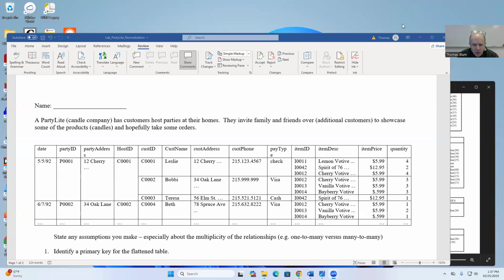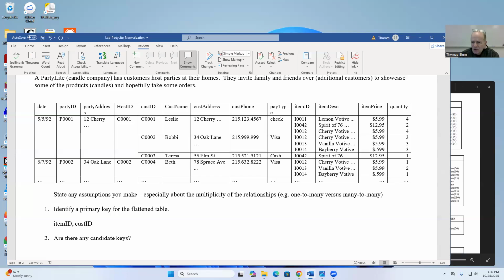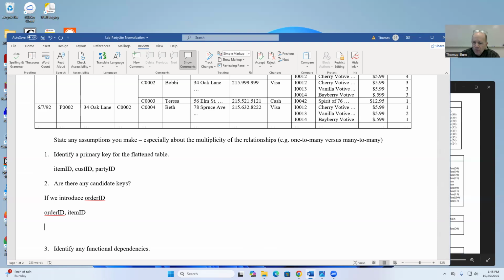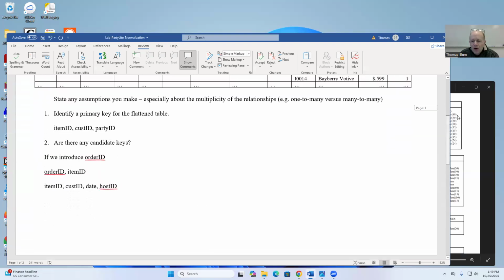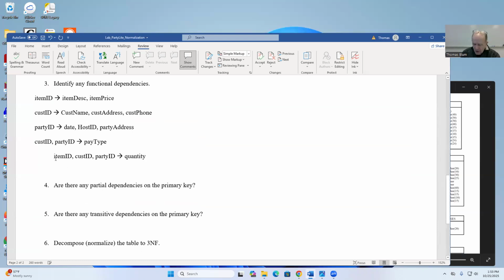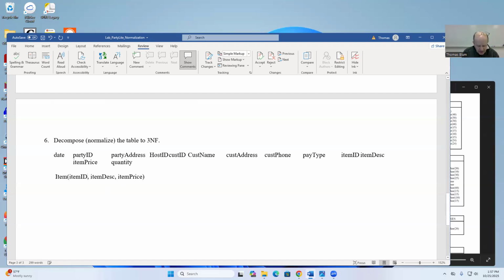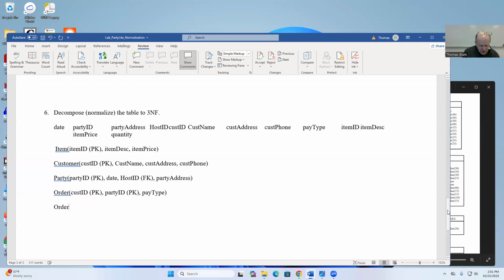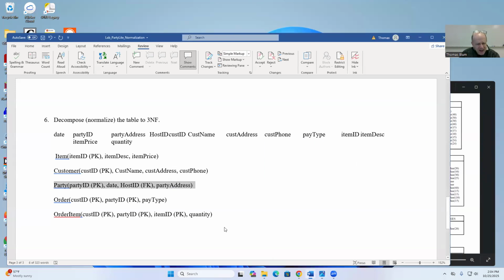PartyLite Database Normalization Exercise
In this video we work through a normalization exercise based on a scenario of customers hosting parties at which additional customers order items (in this case candles). We work through identifying a primary key as well as a couple candidate keys.  We identify some functional dependences. Then we decompose the original table into tables that reduce redundancy to arrive at a better database design.